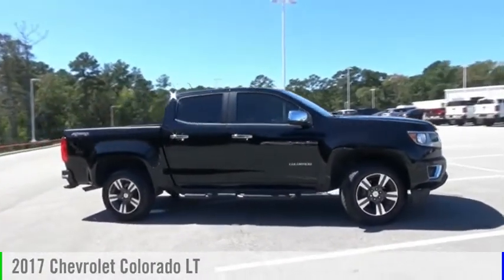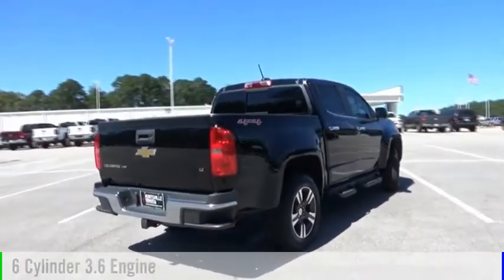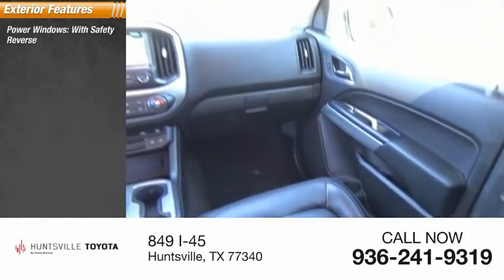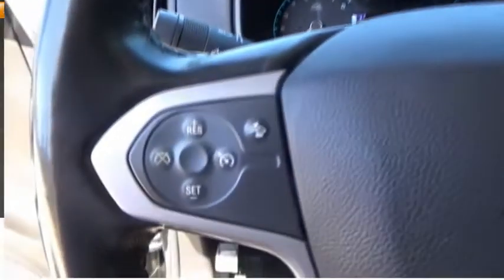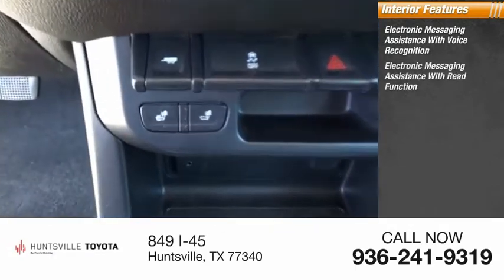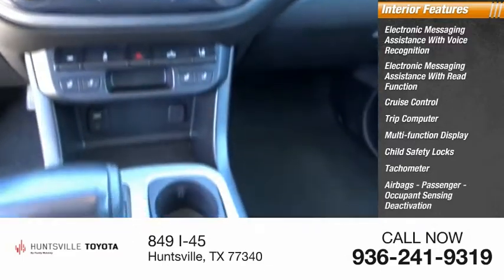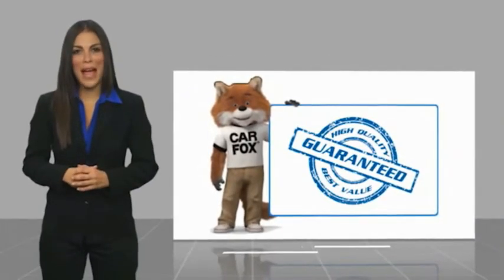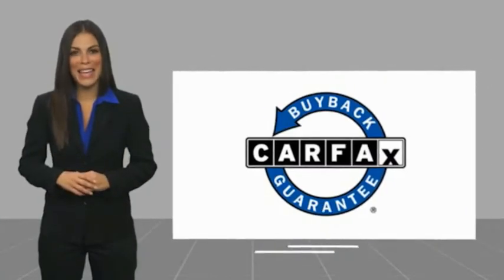2017 Chevrolet Colorado HT149980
2017 Chevrolet Colorado LT

Huntsville Toyota
849 I-45

Recent Arrival! **CLEAN CARFAX**, **NAVIGATION**, **KEYLESS ENTRY**, **REAR VIEW CAMERA**, **HEATED LEATHER SEATS**, 4WD.**Huntsville Toyota has this vehicle in stock. Please contact our Internet Department, this Internet price is only valid at Huntsville Toyota**Call us today ** Black 2017 Chevrolet Colorado LT 4WD 8-Speed Automatic V6Awards: * 2017 KBB.com Best Resale Value Awards * 2017 KBB.com 10 Best Used Trucks Under $20,000 * 2017 KBB.com 10 Most Awarded Brands